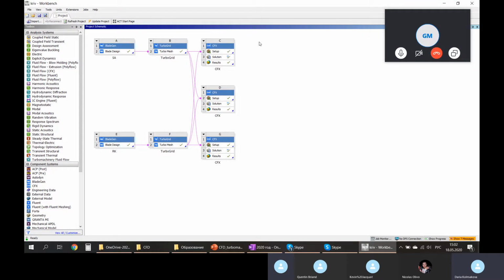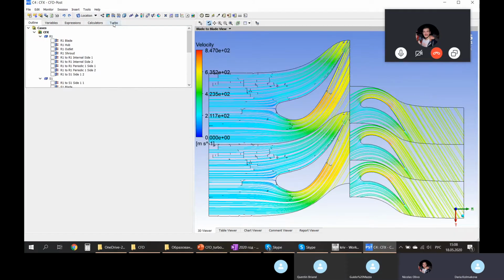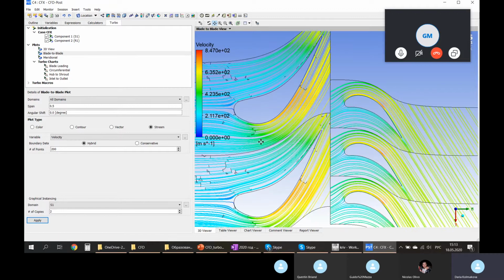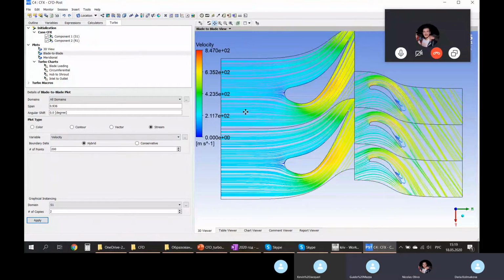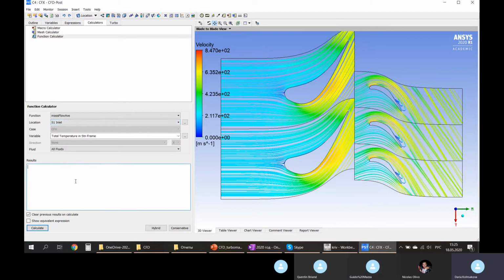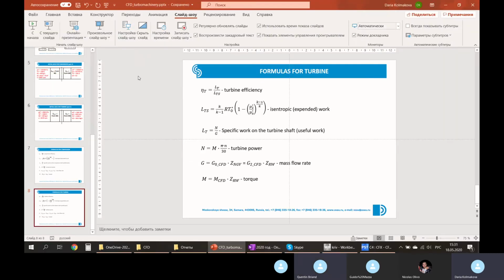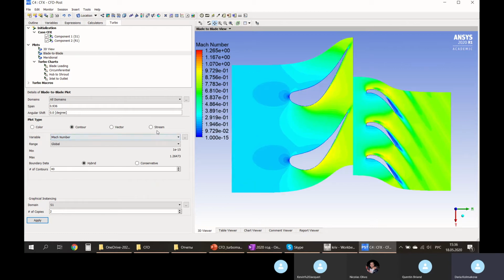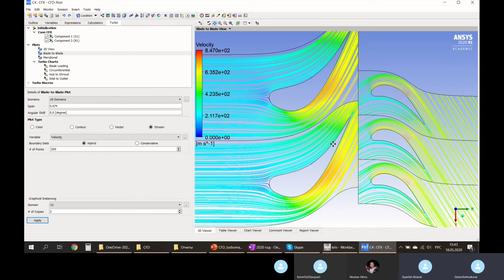CFD СFD post